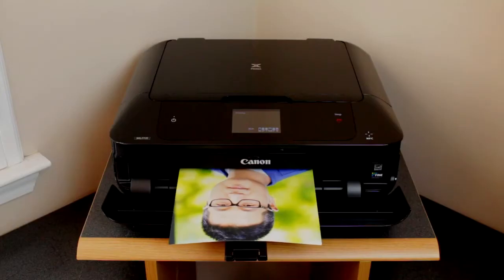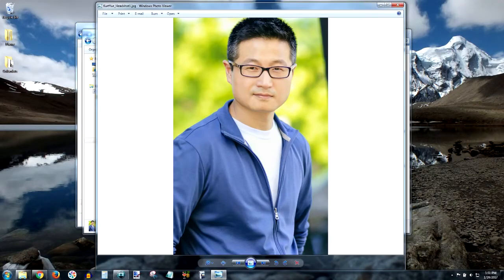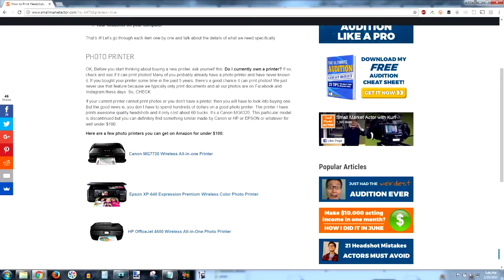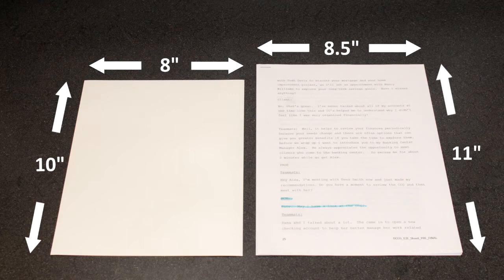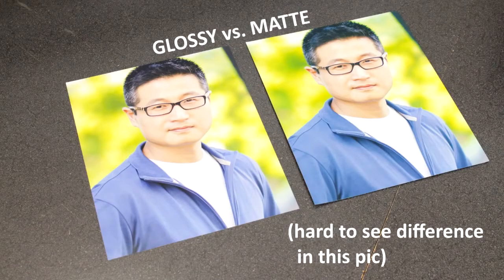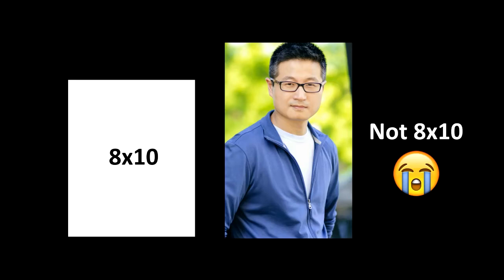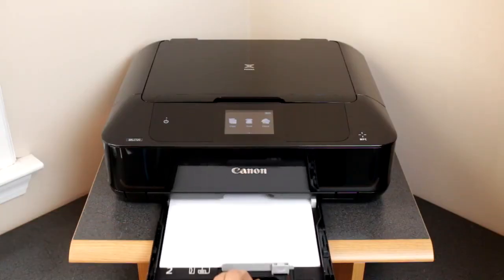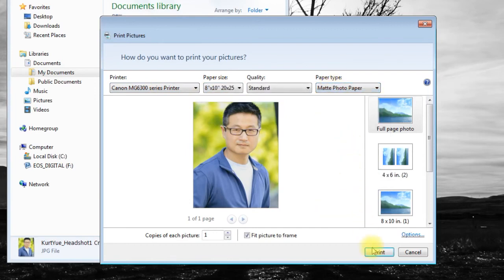How to Print Headshots at Home - EASY!